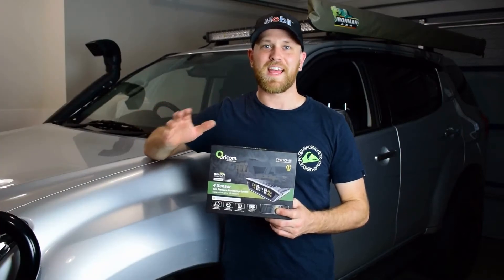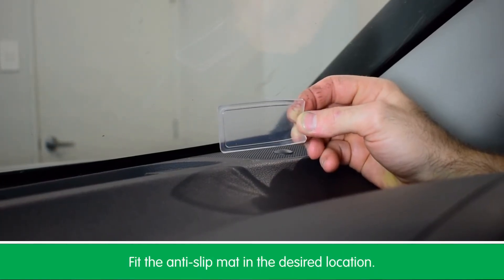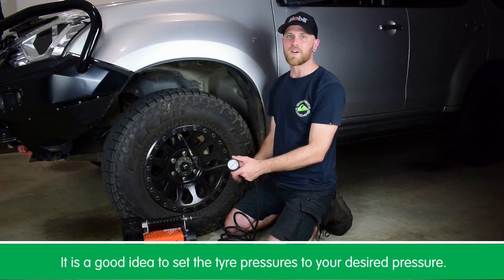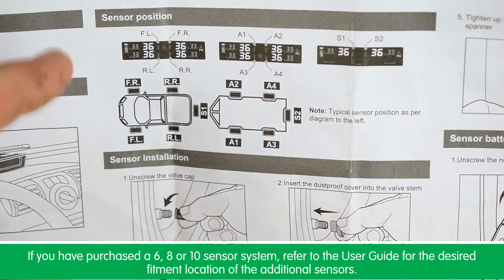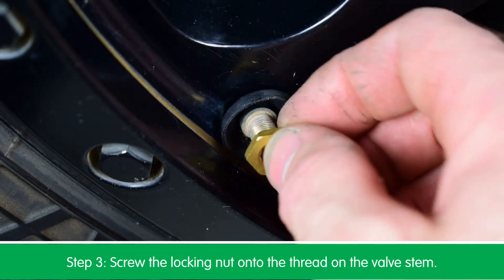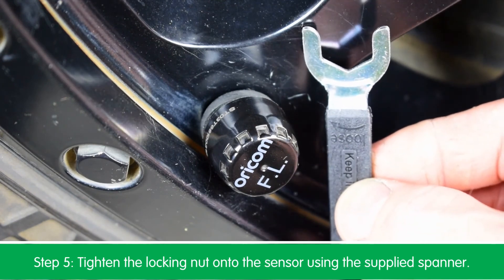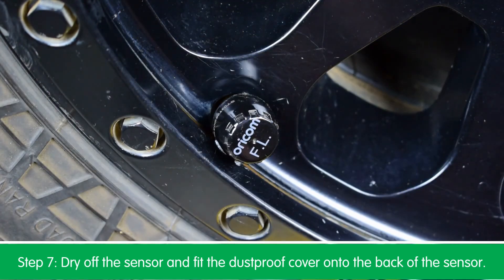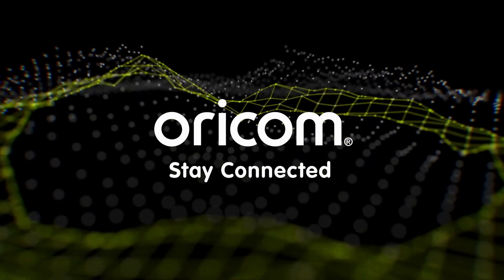An Introduction to the Oricom TPS10 External Tyre Pressure Monitoring System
The TPS10-4E Tyre Pressure Monitoring System includes 4 External sensors, but has the capability of simultaneously running up to 10 sensors through the solar powered LCD display unit. This unit is the perfect solution for those with a towing vehicle and caravan/boat/camper or box trailer. TPMS in Australia are being used increasingly as safety devices, and with more people jumping in their vehicle to head around Australia and tap into the amazing playground we all call home, accurately reviewing a vehicles tyre pressure in an instant, minimises the risk of tyre failure leading to disaster, while at the same time, positively affecting the handling of the vehicle. Ensuring the tyre’s are optimally inflated will also positively affect the fuel economy of a vehicle.